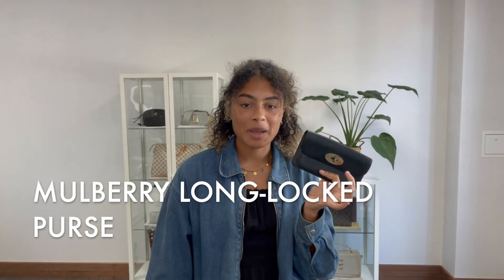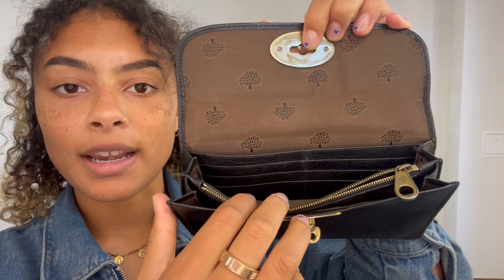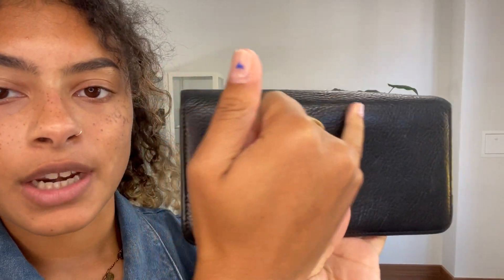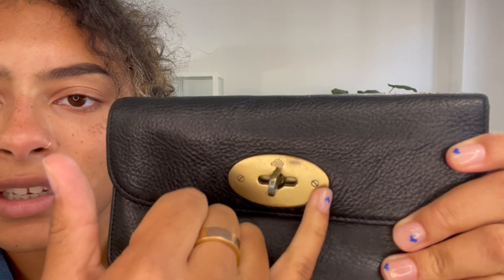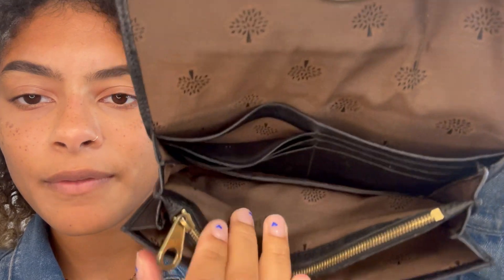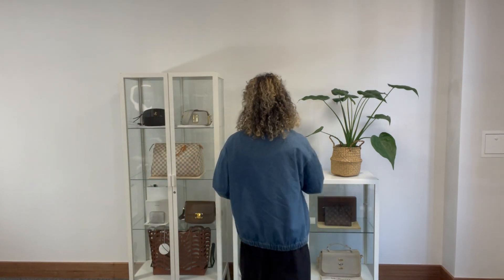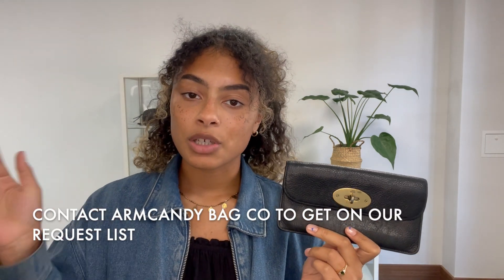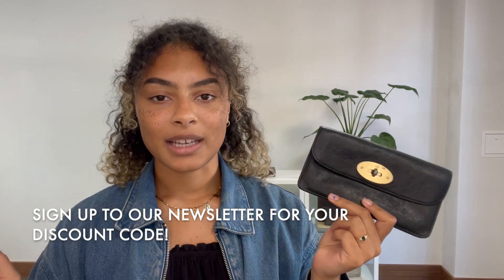Mulberry Long Locked Purse Review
Hi, welcome to Armcandy Bag Co. For this and more preowned luxury bags, purse and wallets

0:32 Features
1:08 Condition
2:22 Comes with
2:55 Link to shop + Request list
3:20 Discount code + Selling with Armcandy Bag Co!